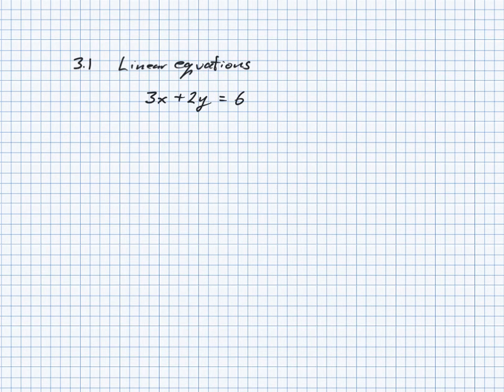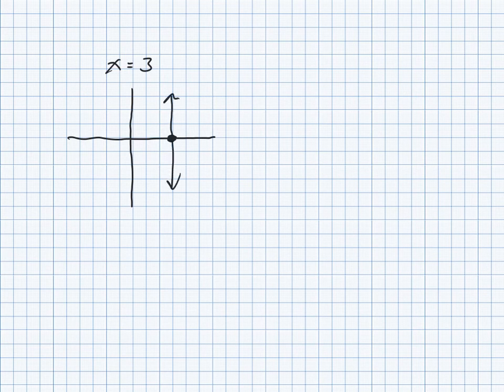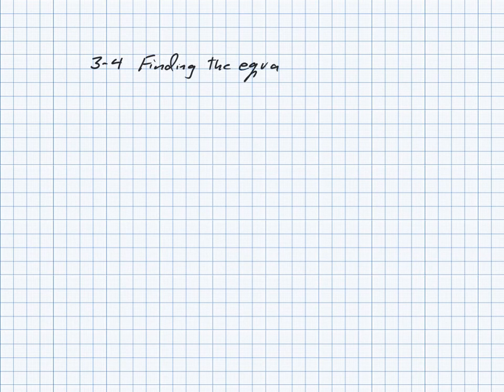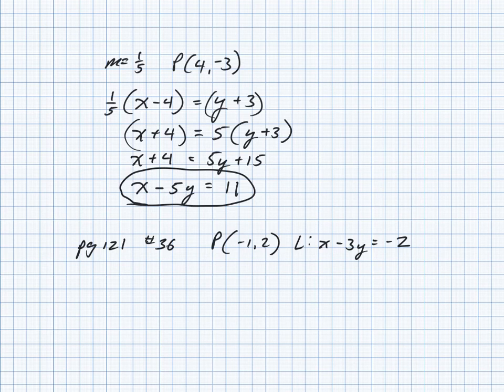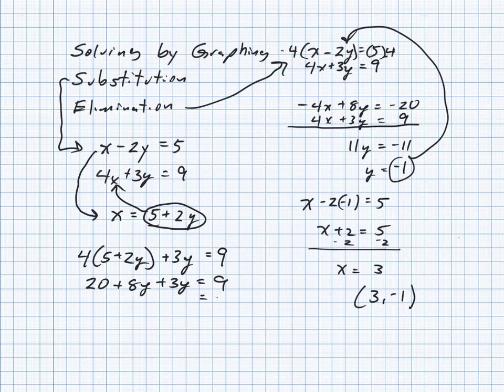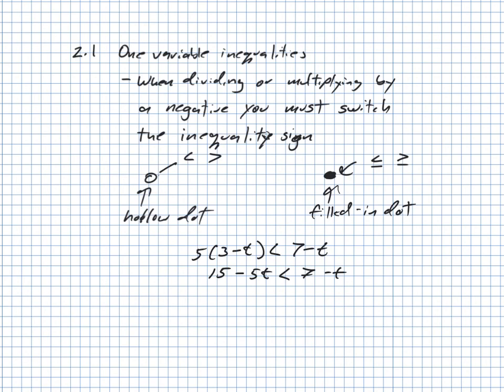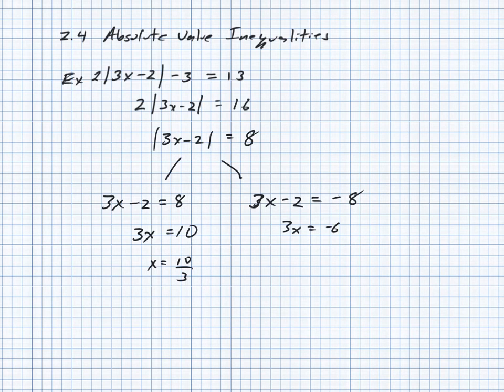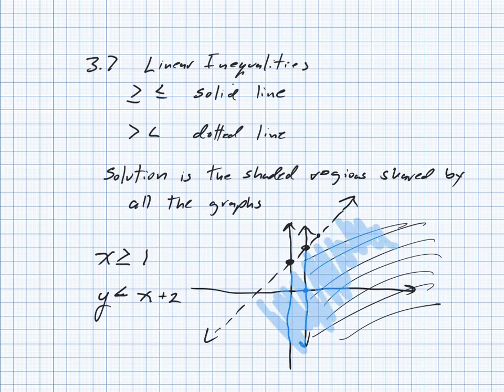Chapt 2 and 3 Review